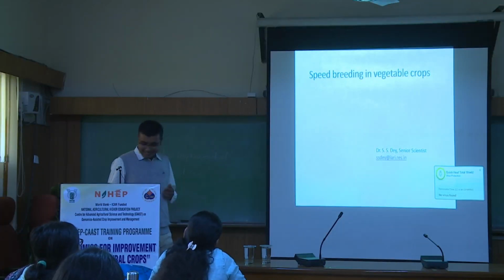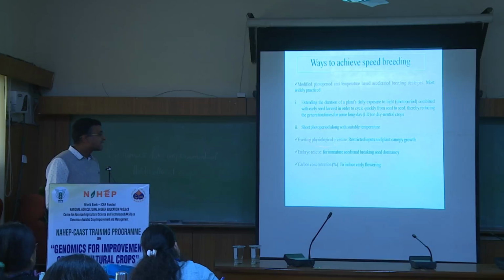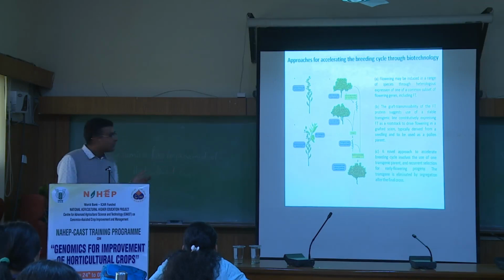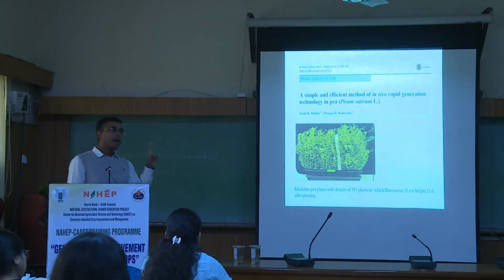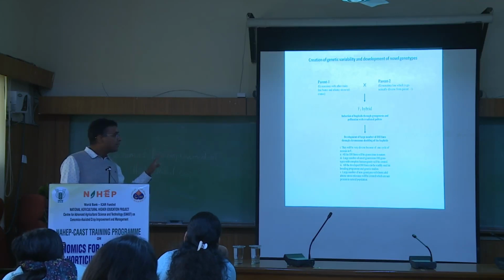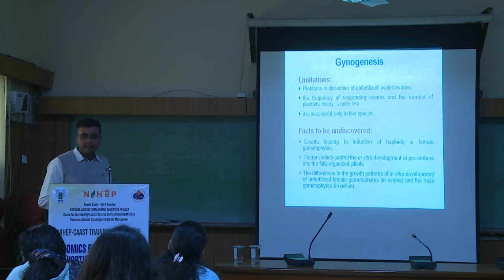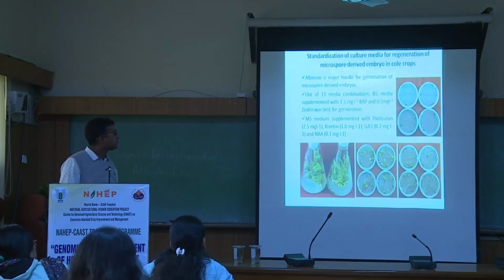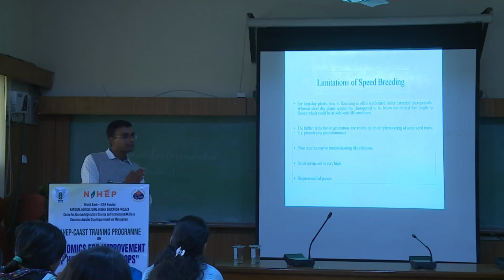Speed Breeding in Vegetables crops By Dr. SS.Dey IARI